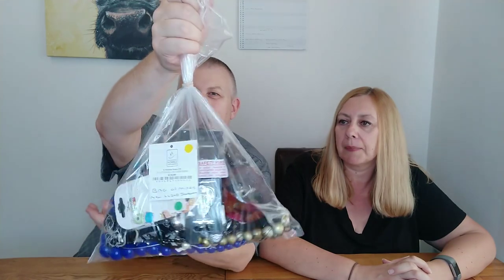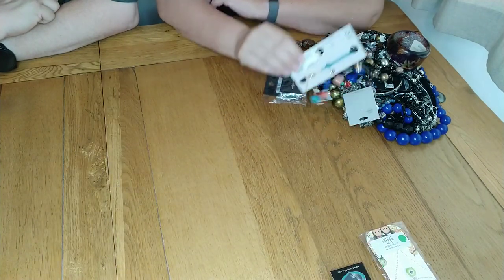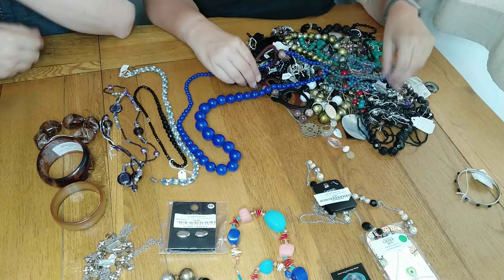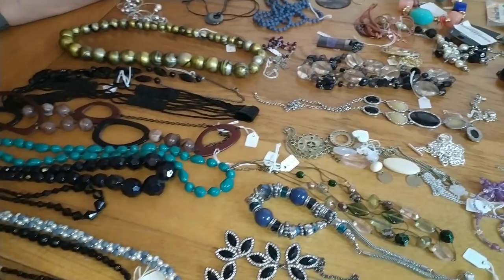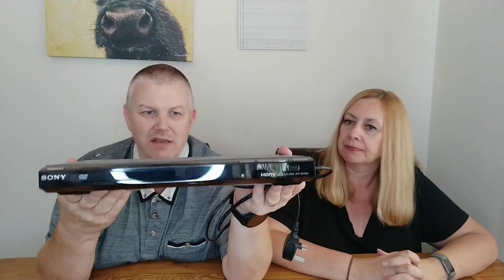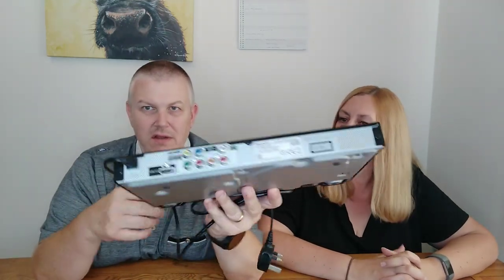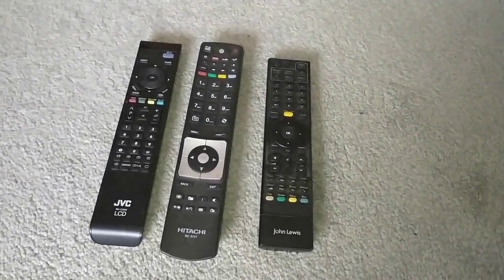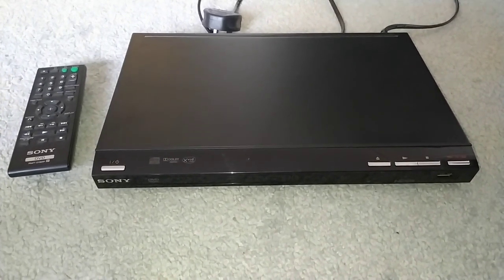Jewellery Unboxing - More Backlog Picking Plus Outtakes - Weekly Roundup No. 30 - UK eBay Resellers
Welcome to our weekly roundup number 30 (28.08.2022).

This week we have an exciting Jewellery unboxing, or should we say un bagging. What sort of items will be in this sealed bag of new and used jewellery items from the charity shop.

How many new items do we actually get for £10.00

Then we move on to tackle this weeks backlog items.

What items have we selected this week, how long have we had them for, what value will we be listing them for and what will this video's total listing value be.

Our video will end, as always with plenty of our outtakes.

We hope you enjoy our video and thank you so much for your support.

About us:

We are Paul & Marie a UK full time reselling couple.

We have sold online for many years, why not follow us for regular Auction pickups, Car boot sale hauls & Returns pallet deliveries.